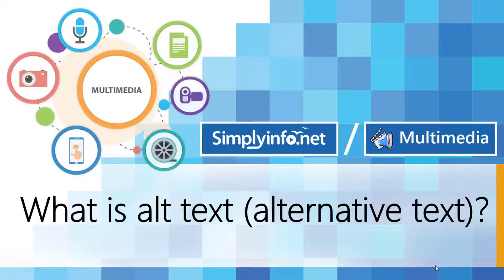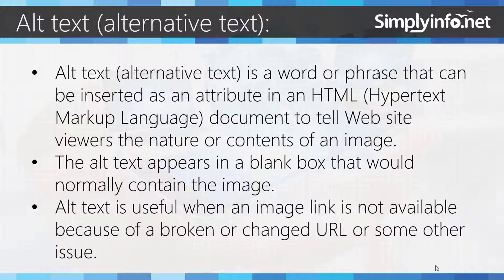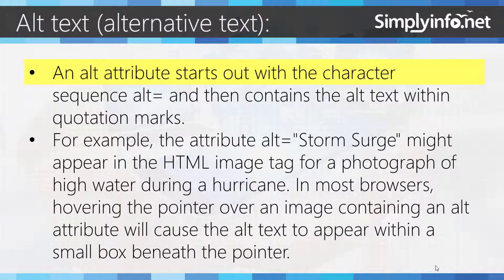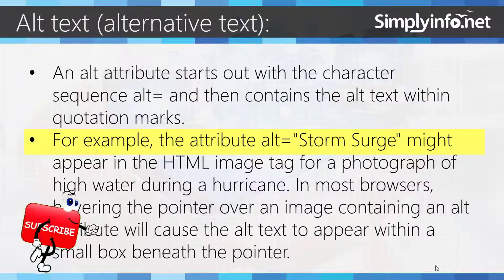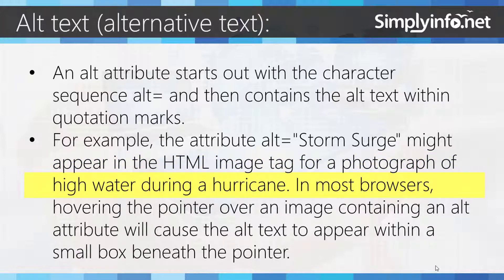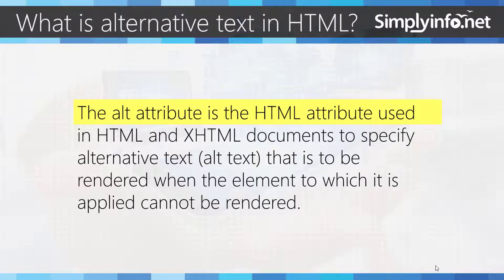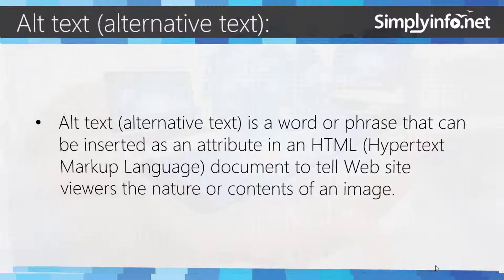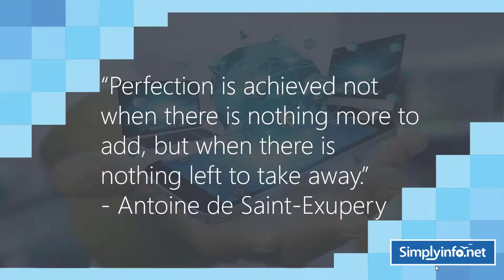What is Alt Text | Alternative Text | Alternative Text in HTML | Alt Attribute in HTML | Multimedia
What is Alt Text, Alternative Text, What is Alternative Text in HTML, Alt Attribute in HTML, Multimedia Concepts

Team SimplyInfo.net